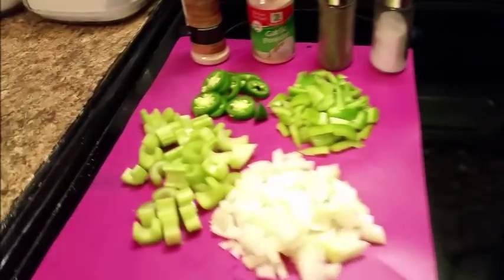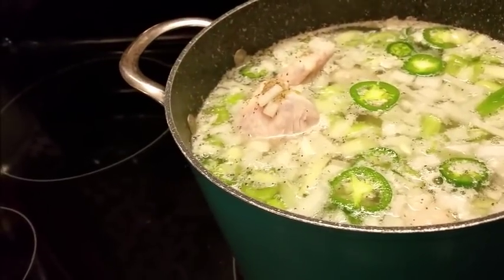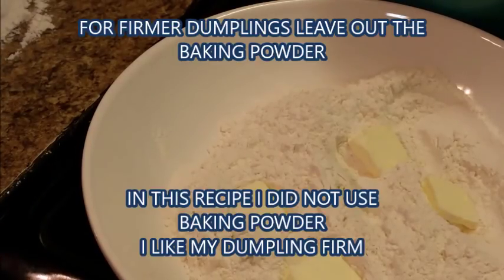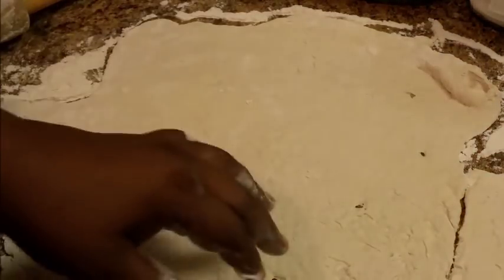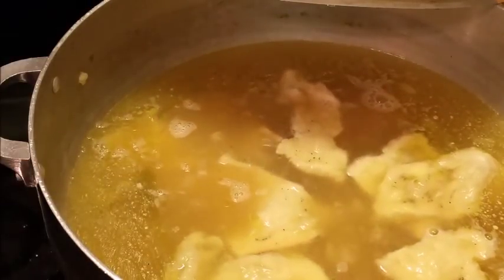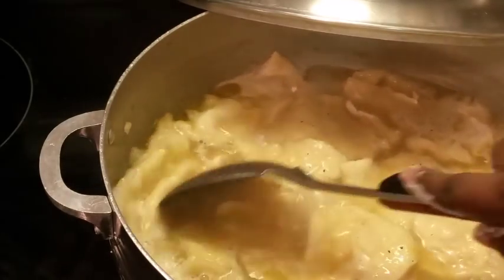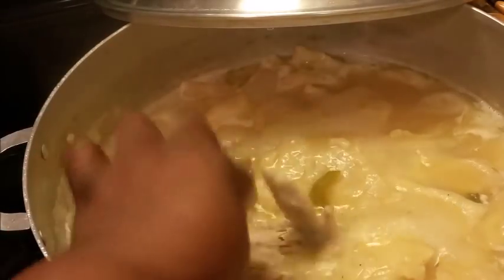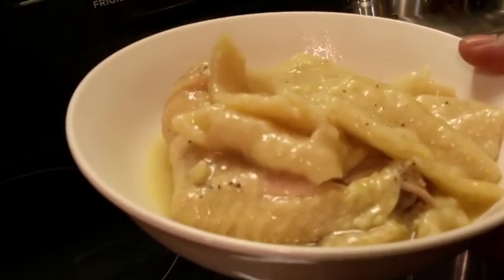Old Fashioned Chicken And Dumplings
This is a recipe that I watched my Mother cook many years ago.  This is the way she taught me how to cook Chicken and Dumplings. Try this recipe. So Simple. This a comfort food that can be eaten by itself along with a dinner roll or cornbread or with a full course dinner.

Dumplings Recipe

3  Cups Flour
1/2  Stick Butter
1/2  tsp. Salt (optional) Your broth has salt in it.
Cold Water (Keep adding the water to the flour a little at a time to get the texture of dough)